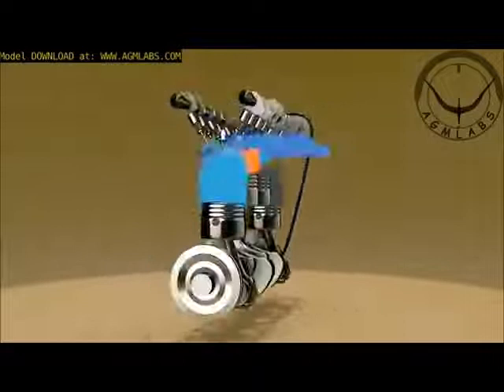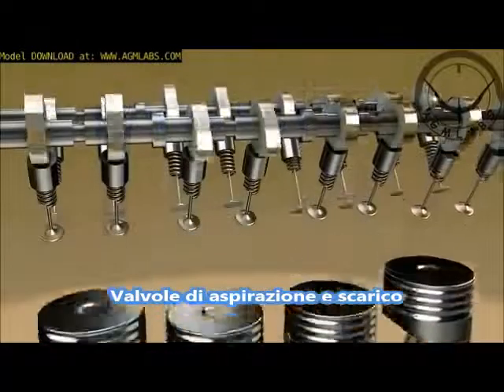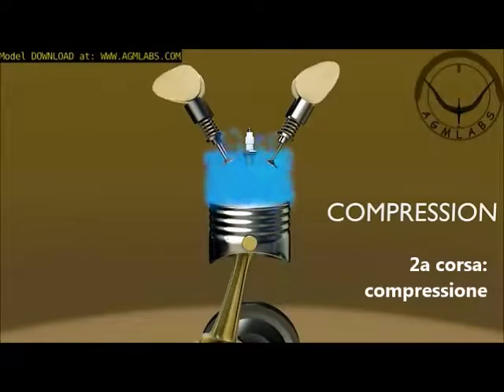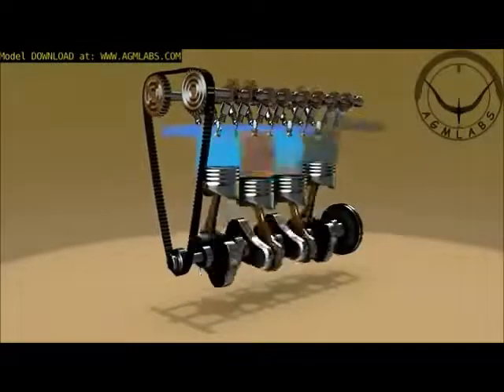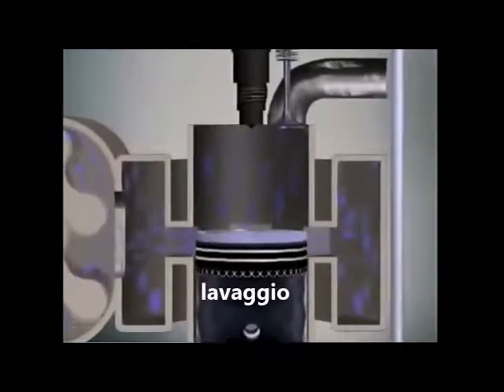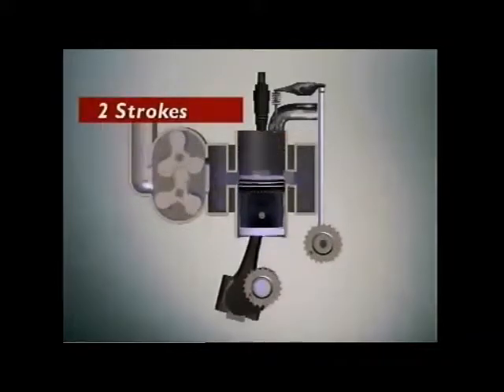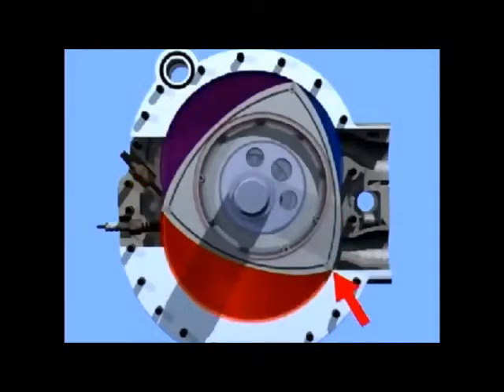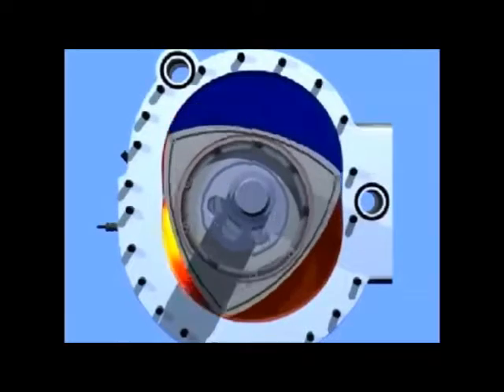configurazione motori alternativi